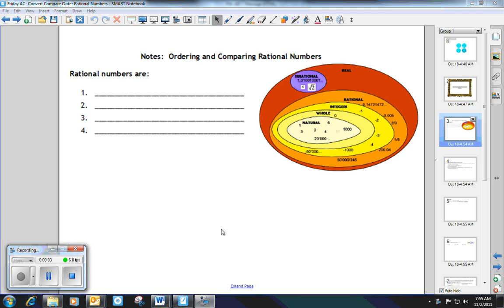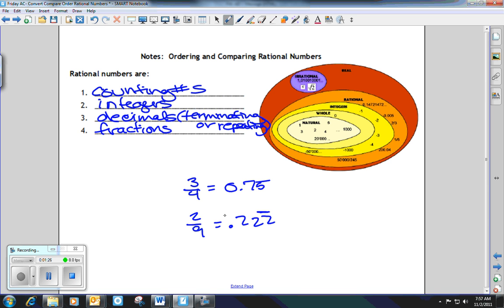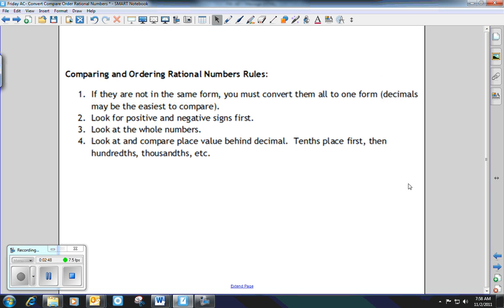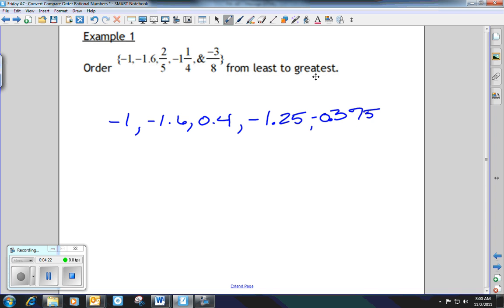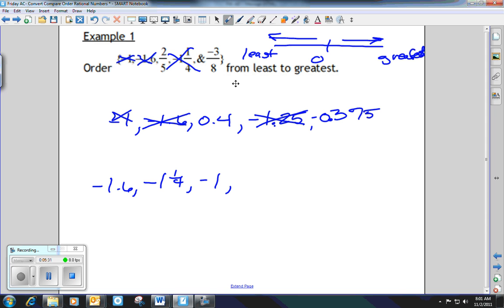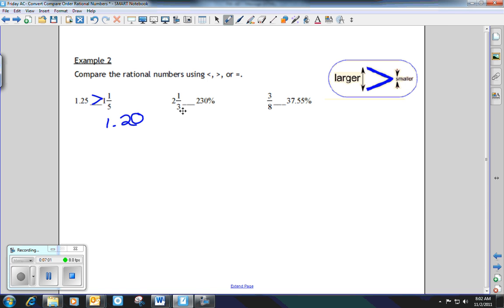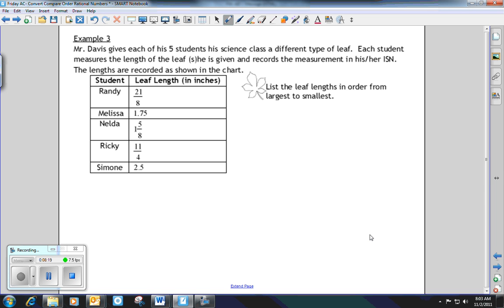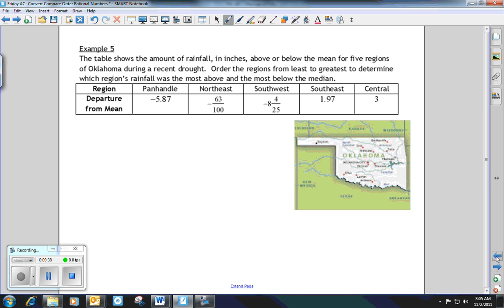Comparing and Ordering Rational Numbers